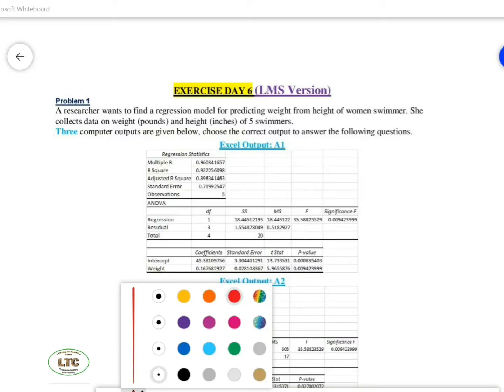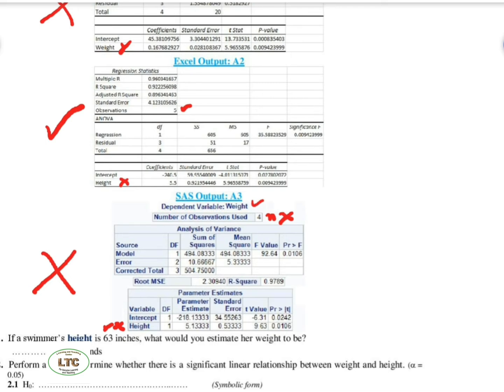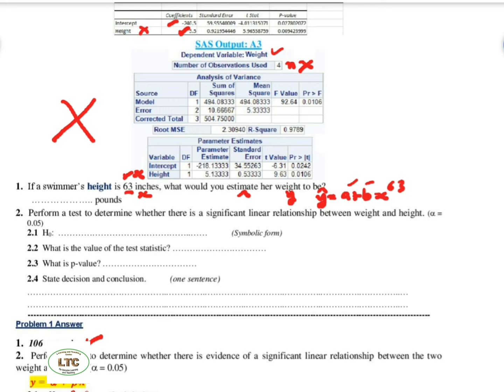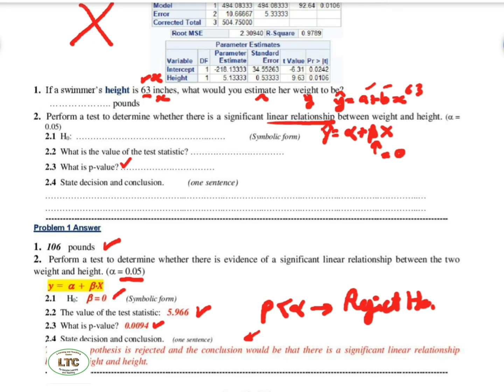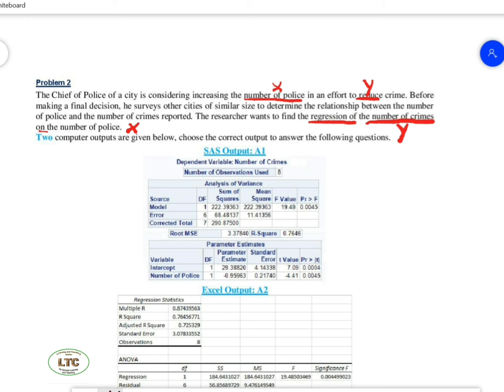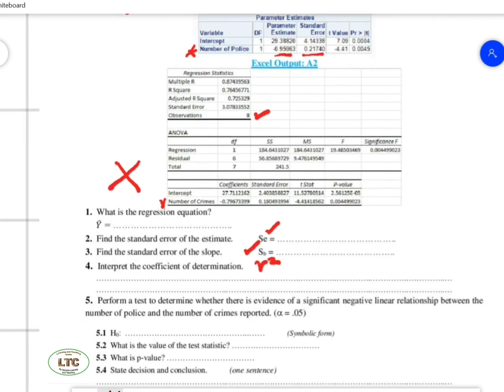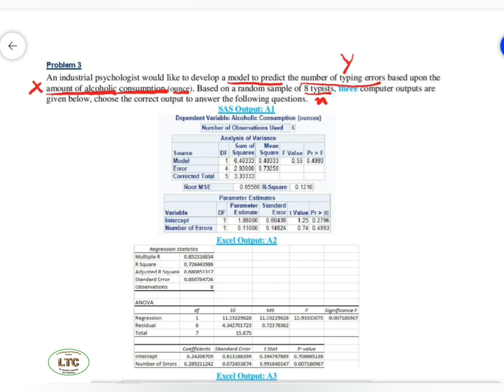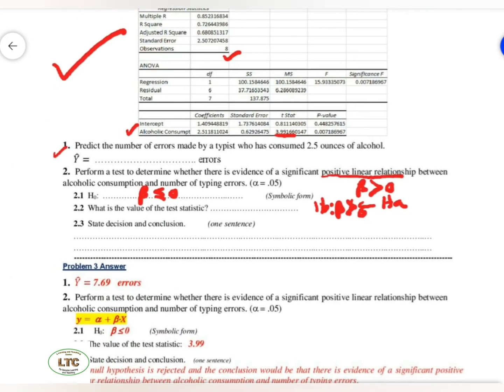SLR: Outputs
Simple Linear Regression: Excel,  and SAS outputs